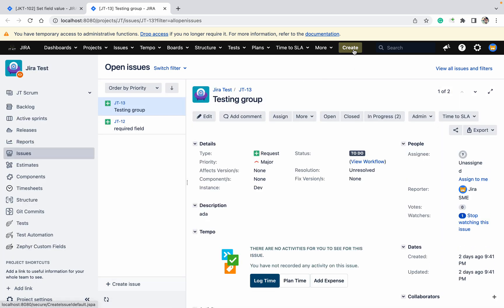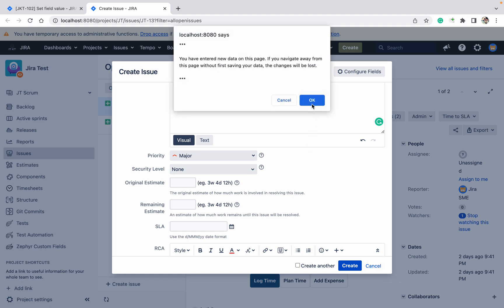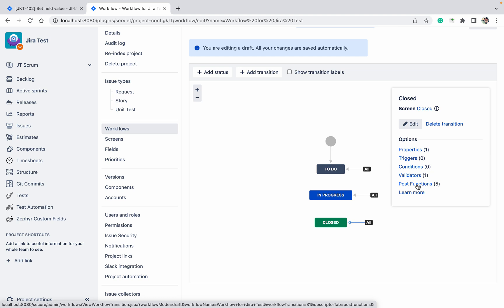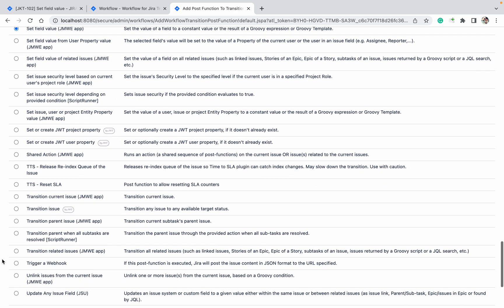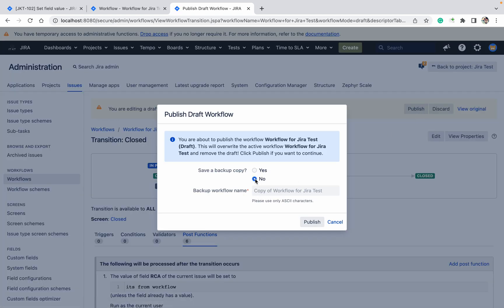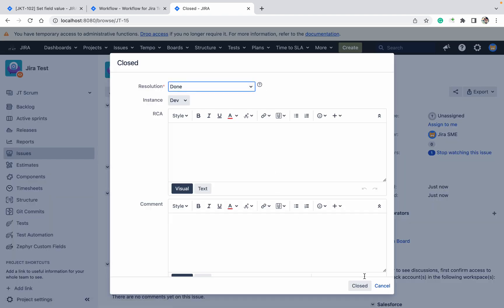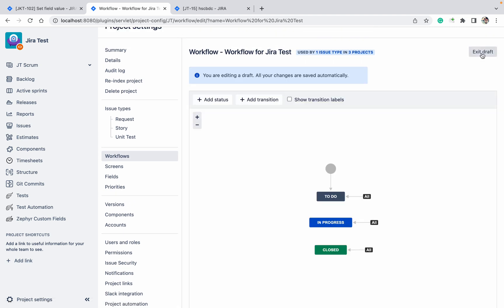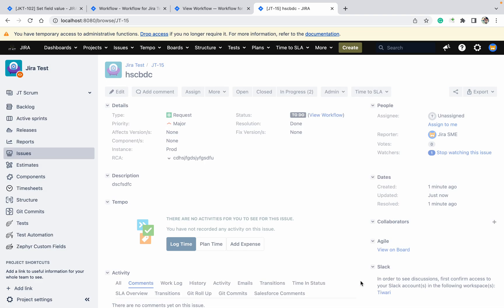How to set field value in Jira?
How to set a field value based on another field value?
How to set field value if the field is empty?